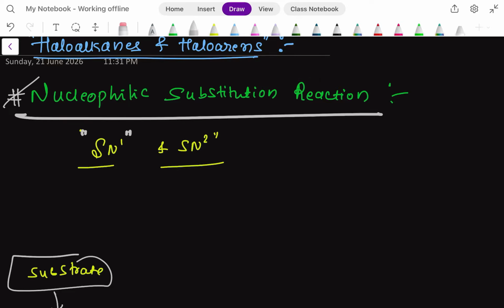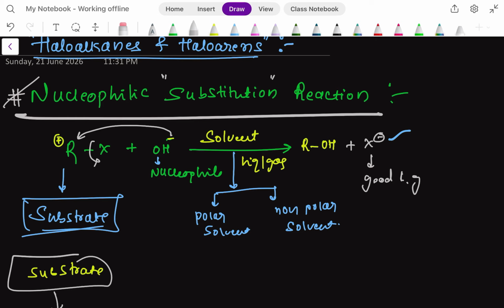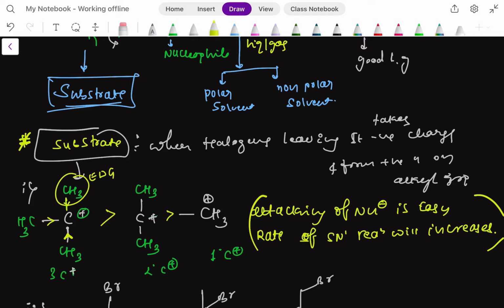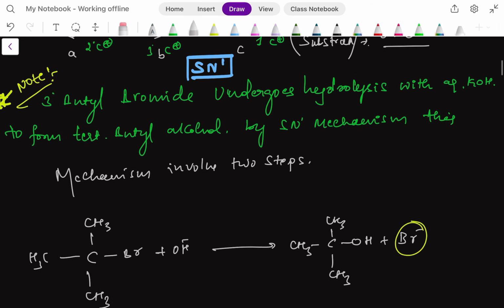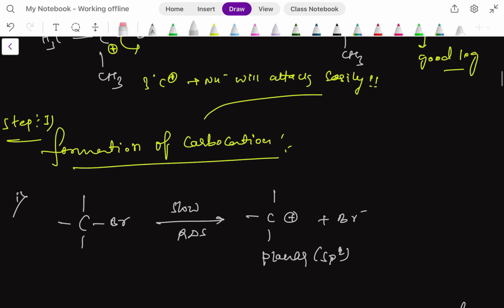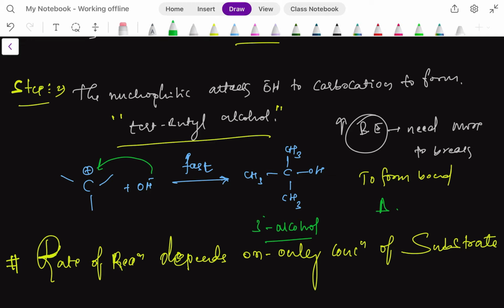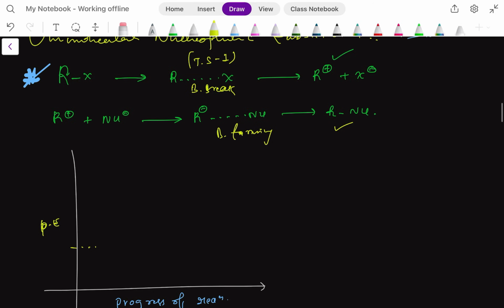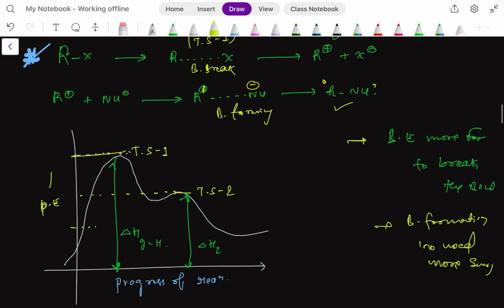6 July 2026